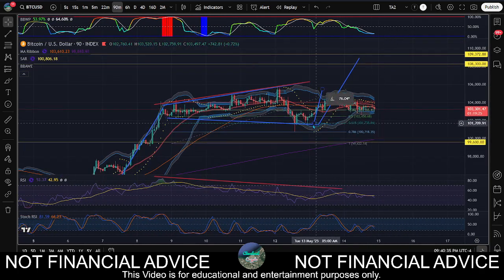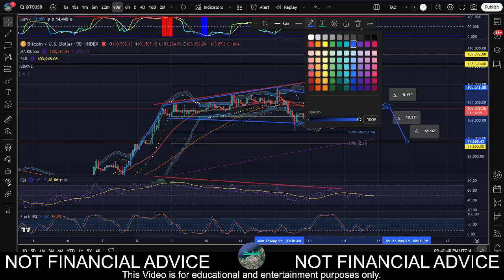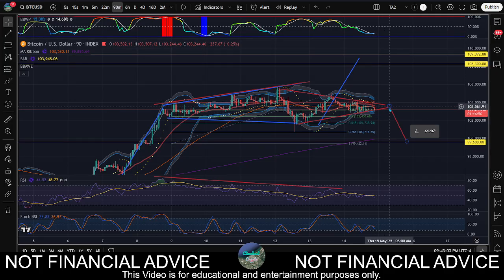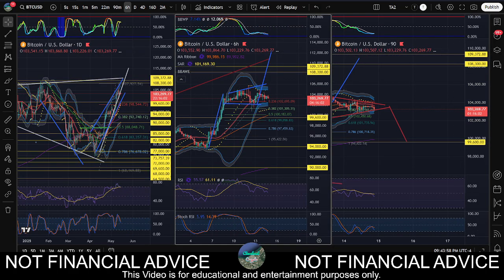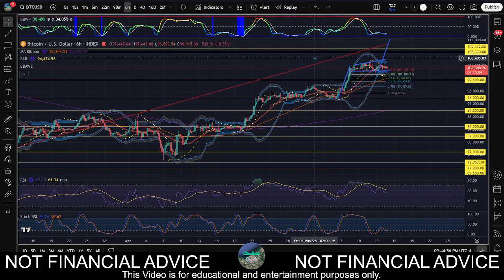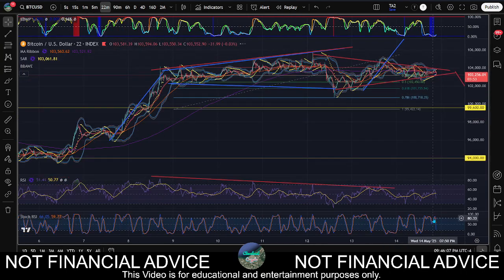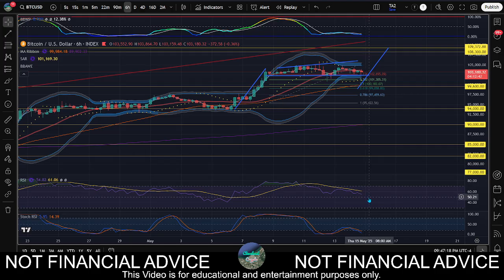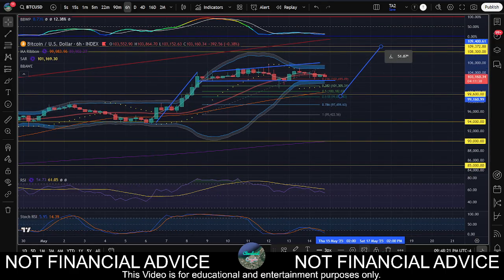Prob going down to 100k ish `\ (°.° )/` | 05-14-25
All good on the audio! Looking like a move down to our closest support is in order. Watch the video if you want to know why. Much Love! See you tomorrow.